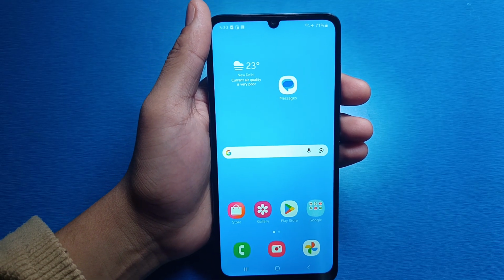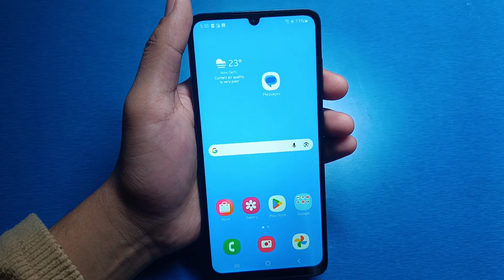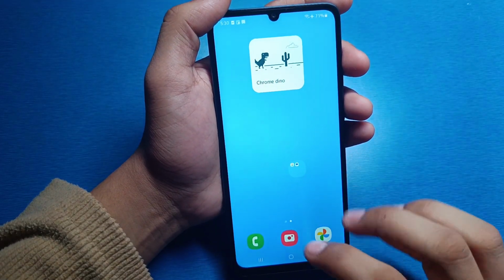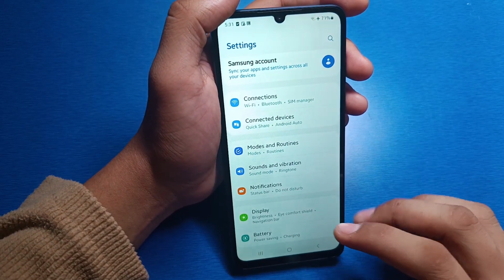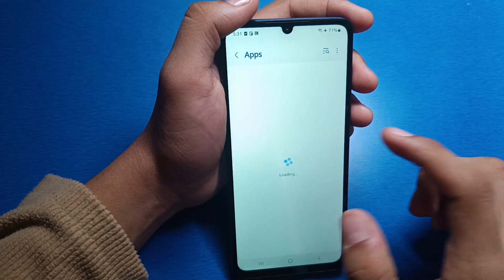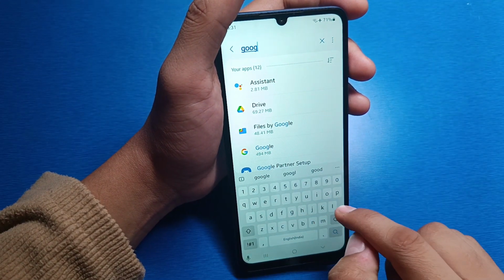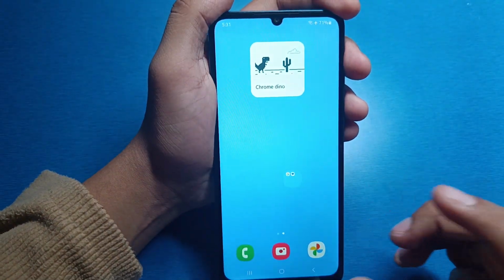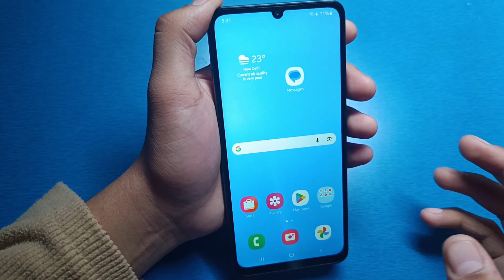Samsung Galaxy F17 5G - How to fix frozen screen problem